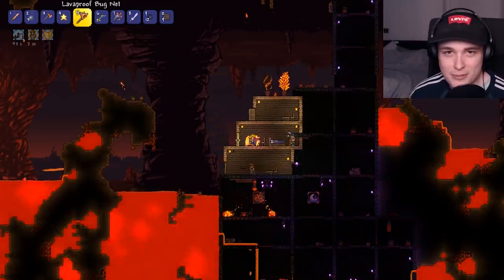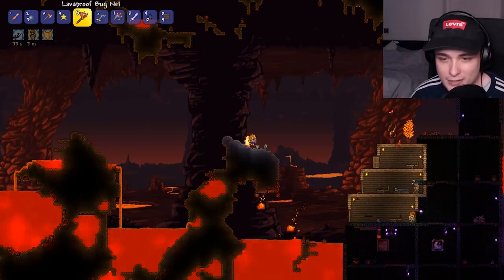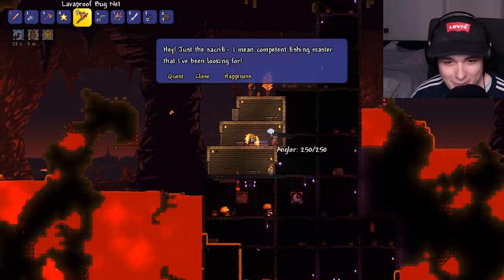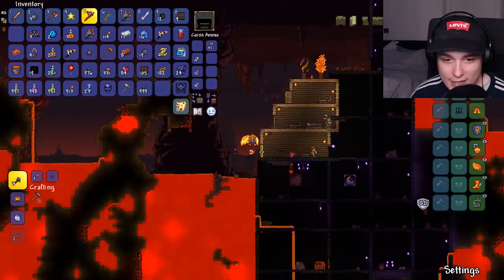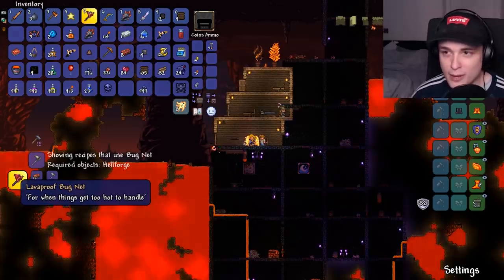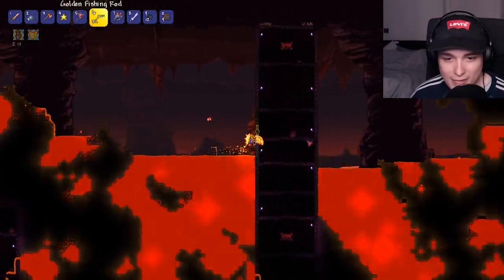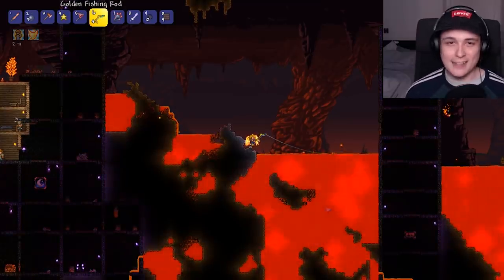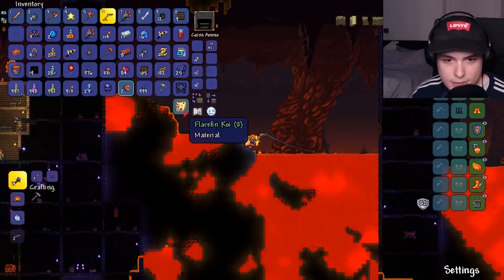How To Fish NEW Loot In Terraria 1.4 Update! Lavaproof Bug Net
In this video we take a look at a stellar update to fishing in the new Terraria 1.4 update... The ability to
acquire exciting things from the underworld using a new lavaproof bug net! Nice!